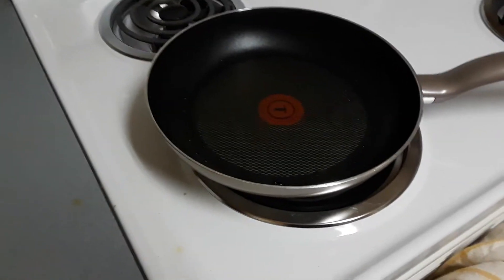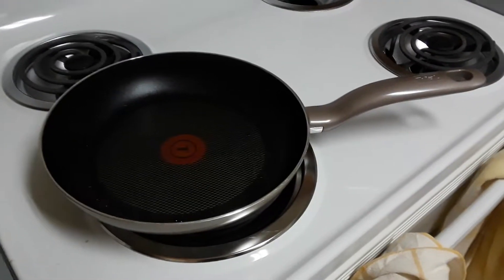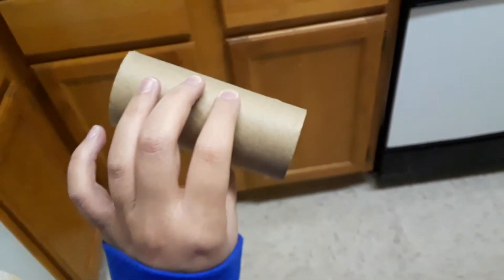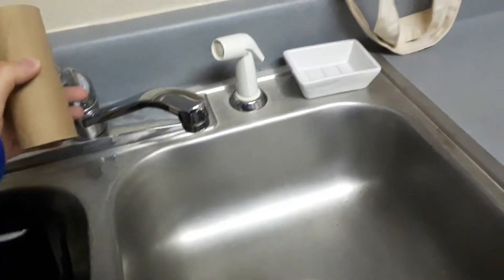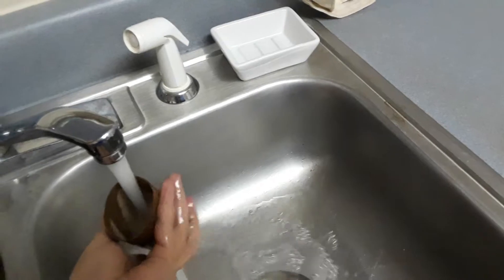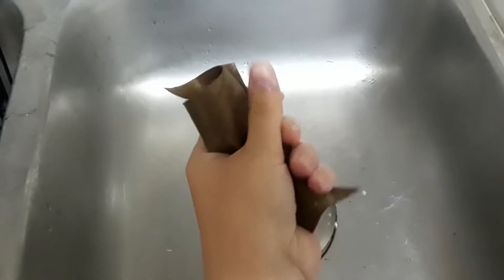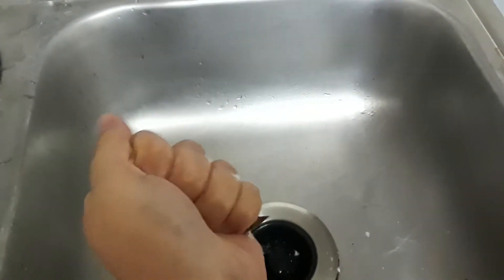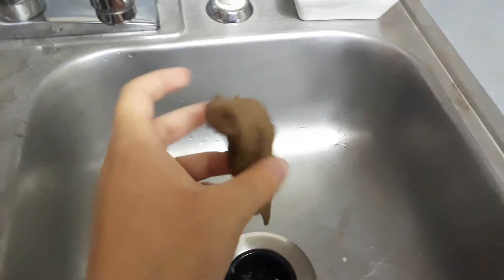Vera Farmiga VLOG #9 - How To Make Fake Poop Tutorial